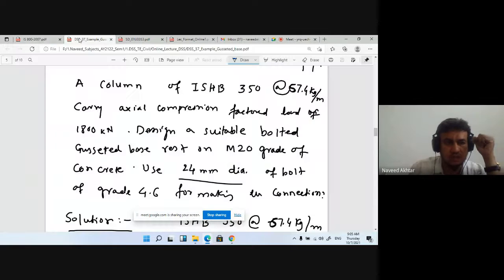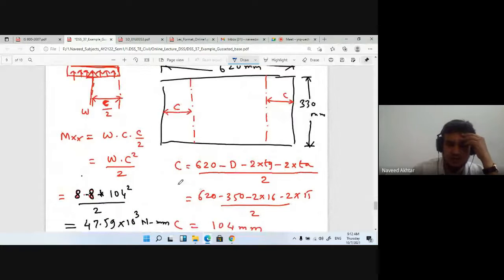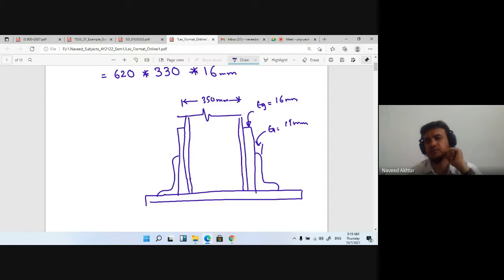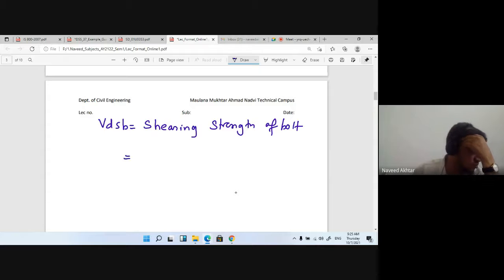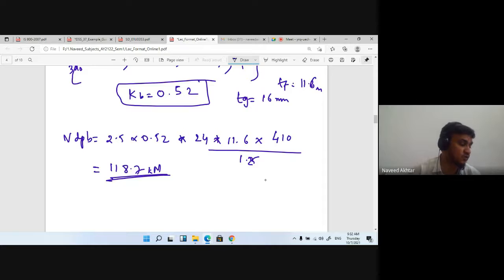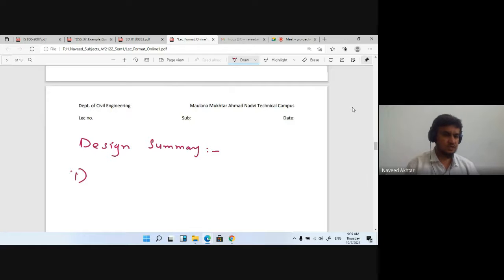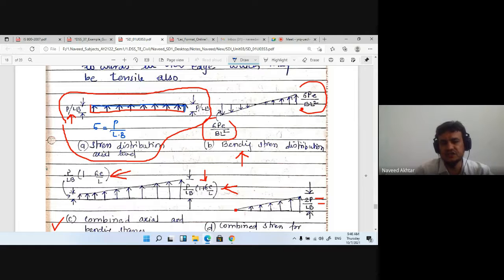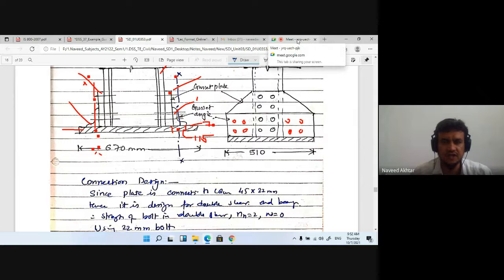DSS 38 Design example on gusseted base, Moment Resisting base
Design example on gusseted base, Moment Resisting base